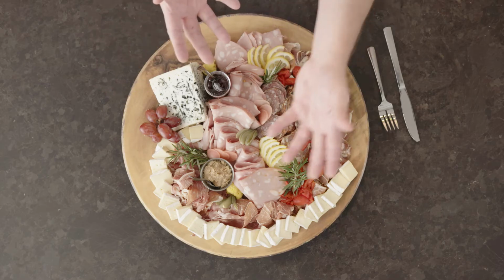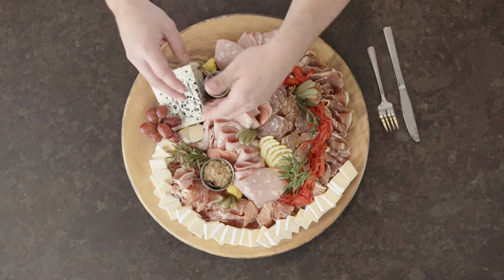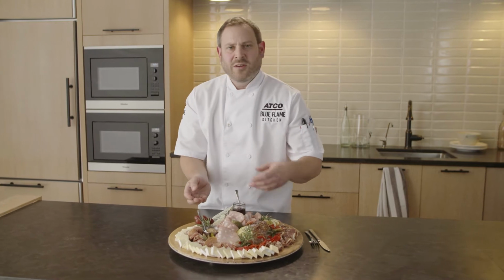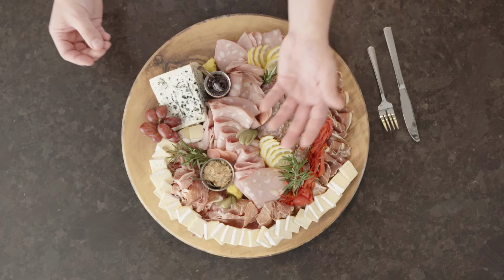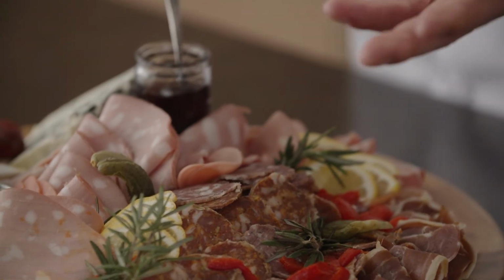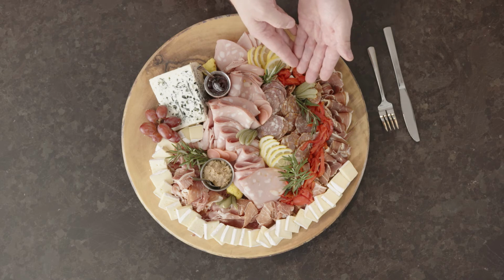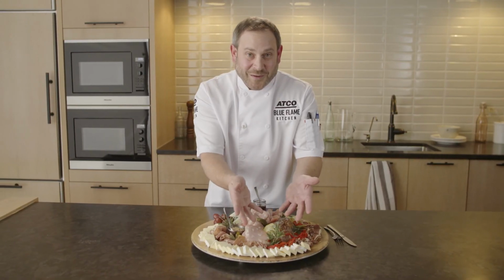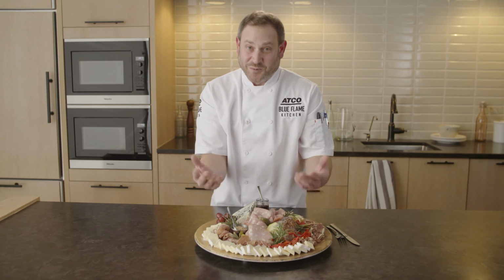What you need to build a meat and cheese platter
Learn how to build a meat and cheese platter. For more kitchen tips, recipes and household advice, visit our or call our Answer Line at 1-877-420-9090 (toll-free anywhere in Alberta, Canada).

Want to learn more about building a charcuterie platter, visit ATCOBlueFlameKitchen.com